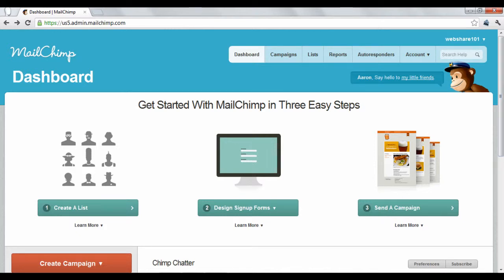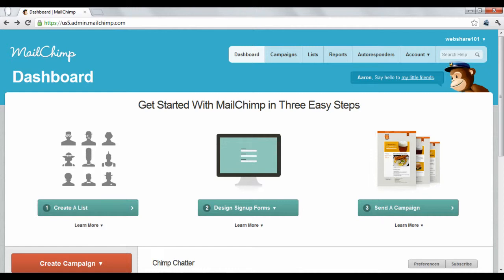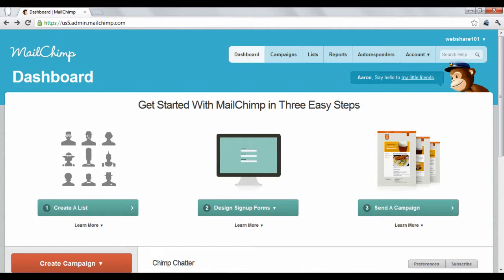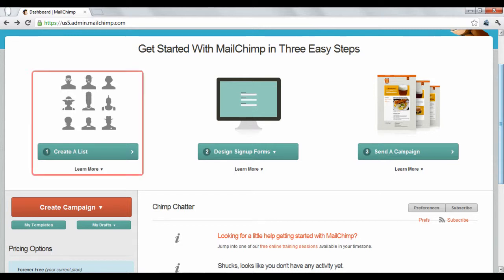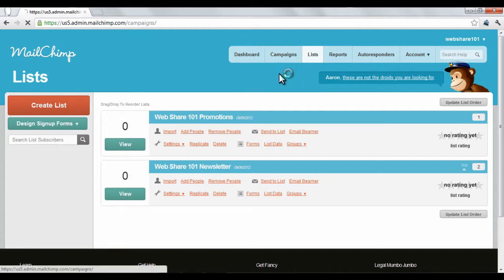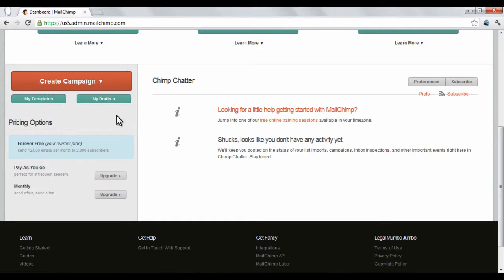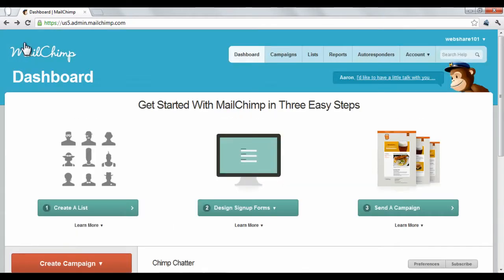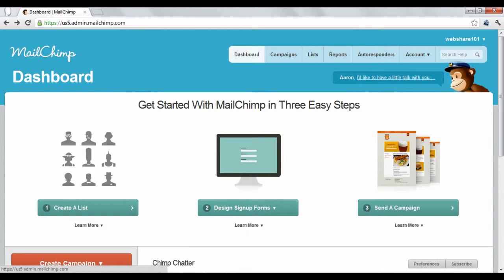How to use MailChimp 101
MailChimp.com is a marketing tool that lets your easily create and send email newsletters to your online business subscribers.  You can also manage the performance of the email campaigns that you create.

MailChimp is a useful but detailed platform. This tutorial will give a basic overview of your account layout.

When you sign up for a free account and log in, MailChimp will take you to your dashboard, where you can access everything you'll need to get started creating and sending email newsletters. There are three keywords that you'll need to know to use this application; lists, campaigns, and templates.

 A list is a list of contacts you'll need to import or create. This is the first thing you'll need to do before anything else, because you can't begin email marketing if you don't have anyone to market to.

A campaign is the content that you're sending. When you create a new campaign, you are creating a new newsletter to send.

A template is simply the layout of the email newsletter. MailChimp provides a variety of email templates to choose from, or you can create your own.

Putting all this together, you create a campaign and put in into an email template to send to a list of people.

The next tutorial will explain how to create lists.